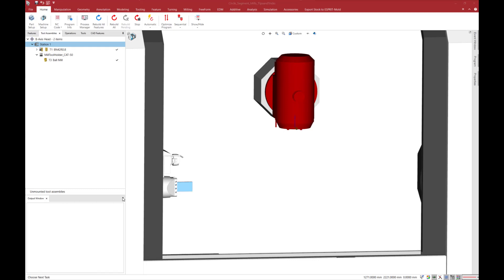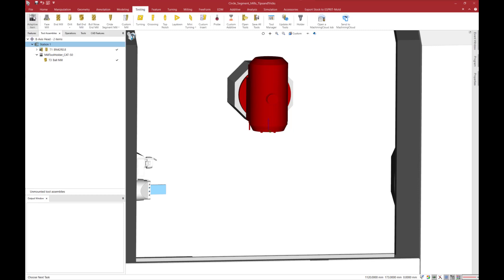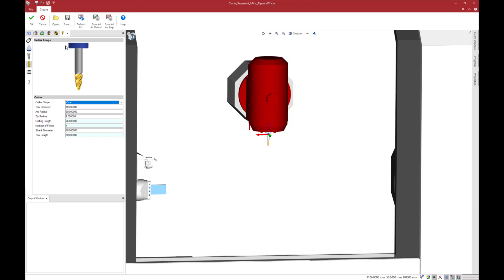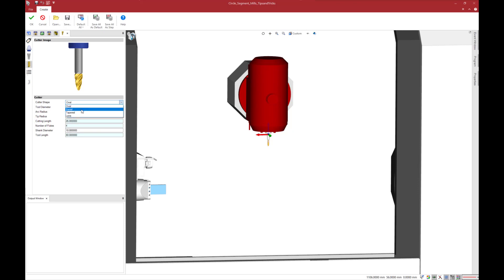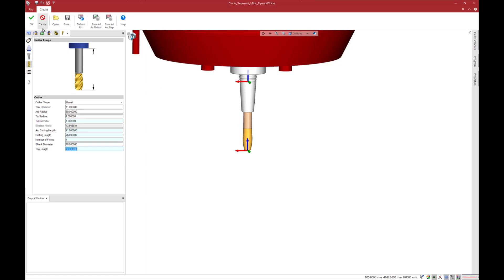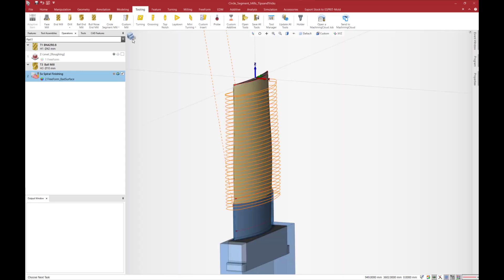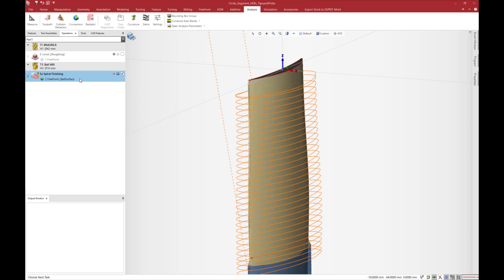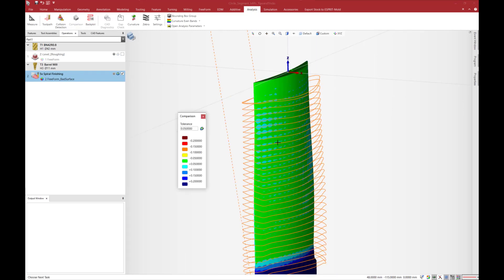ESPRIT Tips&Tricks Barrel Tool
In this short video, you will see the Circle Segment Mill in ESPRIT especially the barrel mill which is analogue to the oval mill.